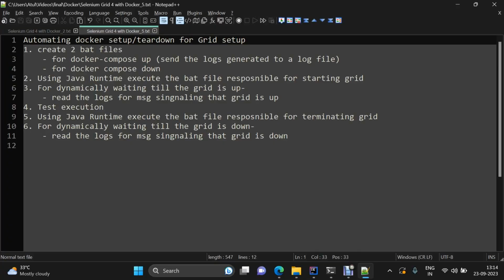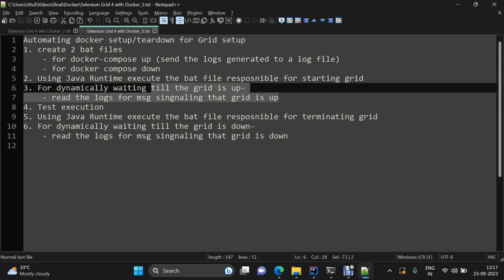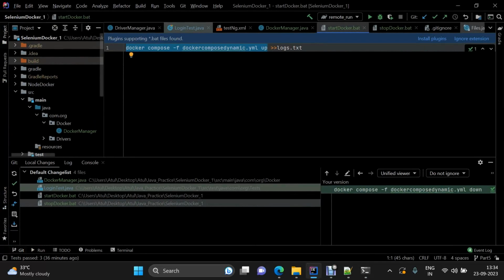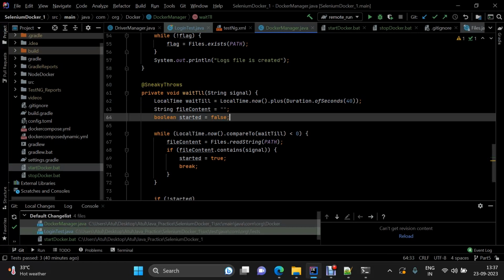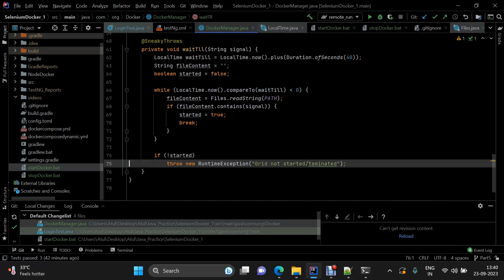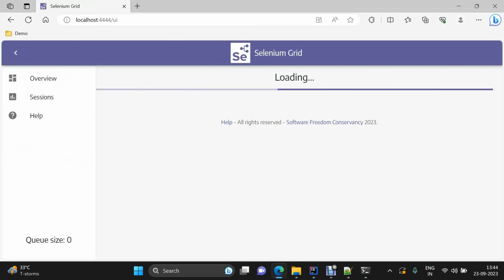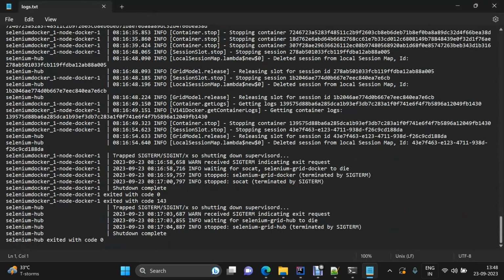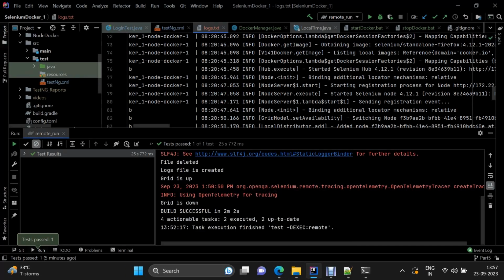5. Selenium Grid 4 using Docker-Automating docker setup/teardown for Grid setup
Automating docker setup/teardown for Grid setup
1. create 2 bat files
 - for docker-compose up (send the logs generated to a log file)
 - for docker compose down
2. Using Java Runtime execute the bat file resposnible for starting grid
3. For dynamically waiting till the grid is up-
 - read the logs for msg singnaling that grid is up
4. Test execution
5. Using Java Runtime execute the bat file resposnible for terminating grid
6. For dynamically waiting till the grid is down-
 - read the logs for msg singnaling that grid is down